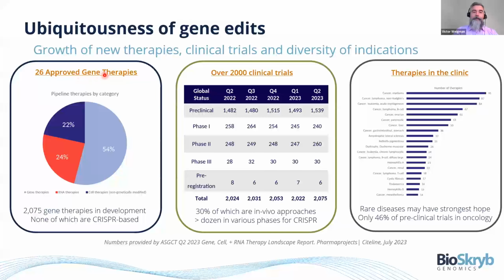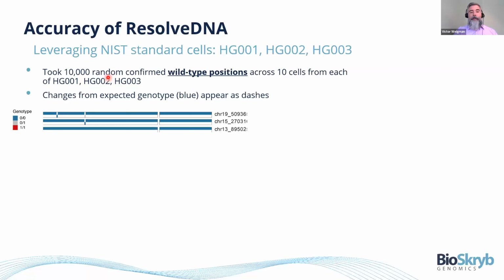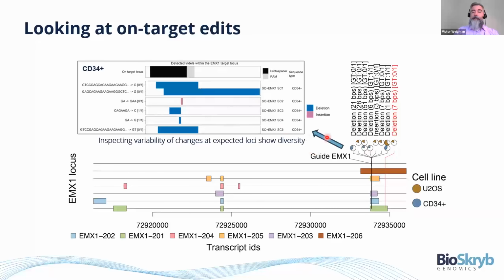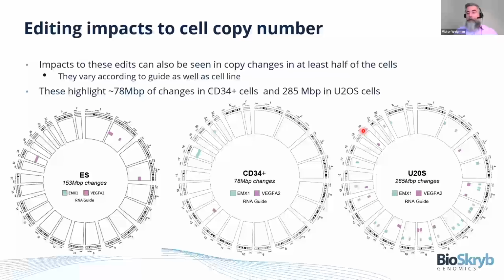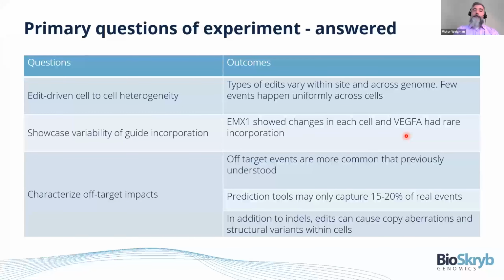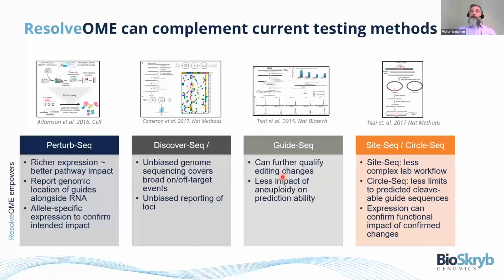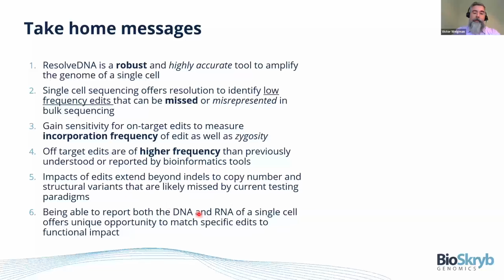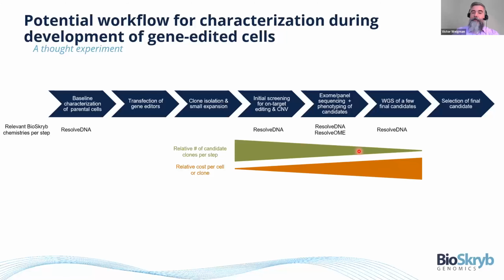BioSkryb leveraging single cell whole genome sequencing to indentify CRISPR:Cas9 gene editing on a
Webinar Title:
Leveraging single-cell whole genome sequencing to identify CRISPR/Cas9 gene editing on and off target events  presented by BioSkryb Genomics

Speaker:
Dr.  Victor Weigman

Webinar Abstract:
The growth and impact of gene editing technologies in the past few years have demonstrated a high potential to correct for genetic aberrations causative of disease, with some trials even actively reversing disease state. Regrettably, this is not true for all trials using gene editing or gene edited products, with some reporting unintended consequences, like insertional mutagenesis. Due in part to these unintended consequences, regulatory agencies are starting to draft guidance around development of cell and gene therapy products. In this analysis of previously published data, we focused on identifying the on- and off-target gene editing events in individual cells that occurred following CRIPSR/Cas9 gene editing.

To characterize on-target and quantify off-target gene editing with CRISPR/Cas9, we leveraged primary template-directed amplification (PTA), commercially available in ResolveDNA®, to perform single-cell whole genome sequencing on two cell types that had undergone gene editing with two different guide RNAs. Analysis was performed using BaseJumperTM bioinformatics platform. Through this application, we demonstrate a workflow for detecting single nucleotide variants, changes in copy number, and structural variants that highlight heterogeneity across these gene-edited cells.  Multiple controls were employed for data interpretation, including bulk cell cultures, absence of guide RNAs, and untreated cells.  We show noticeable intercellular editing variability, even within well-performing guided edits.  PTA's very low allele dropout rate enhances our understanding of gene editing variability by providing zygosity within the cell.  In an effort to understand unintended consequences of gene editing, we characterized a wide array of heterogeneous off-target events, many of which were not captured by prediction algorithms. Most notable of these are copy number and structural variant off-target effects that would not be seen through standard bulk screening. Taken together, these observations suggest single-cell whole genome sequencing is an appropriate method to characterize genomic consequences of CRISPR/Cas9 gene editing.